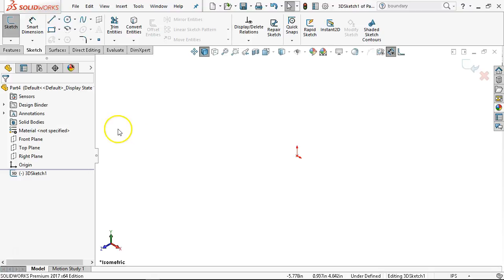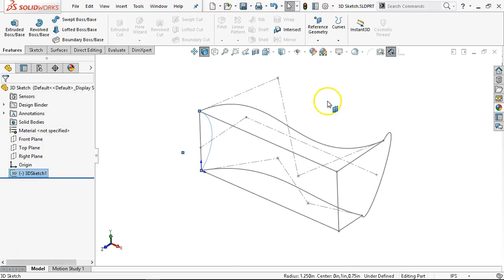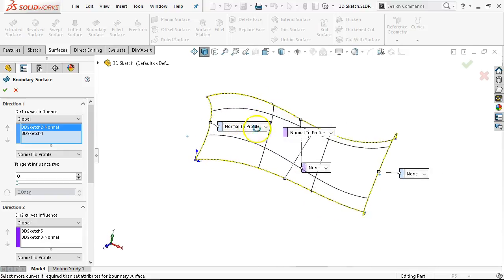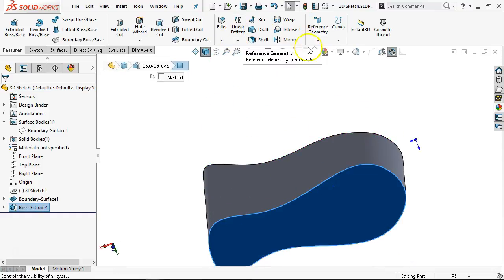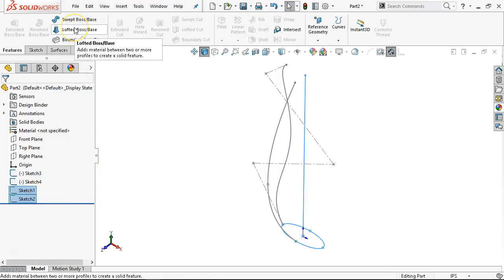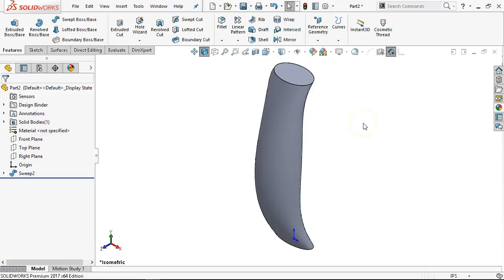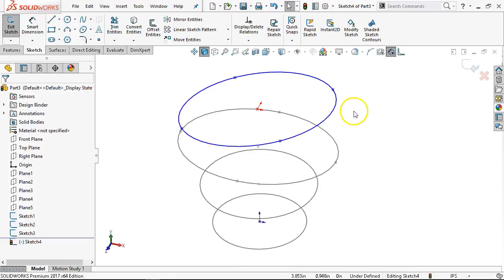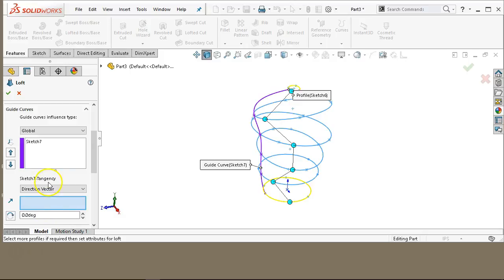20170330 Surfaces, Sweeps, Lofts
Surfaces, Sweeps, Lofts